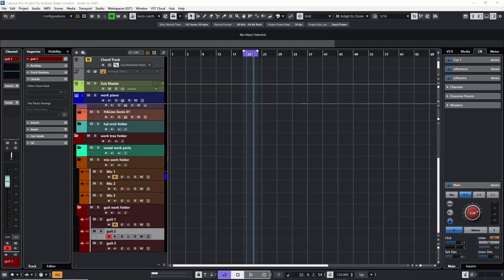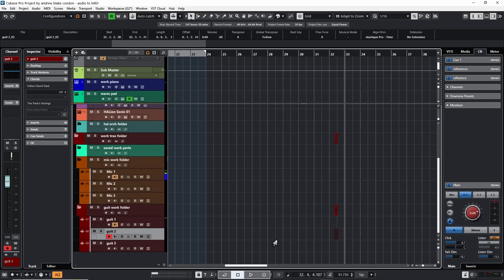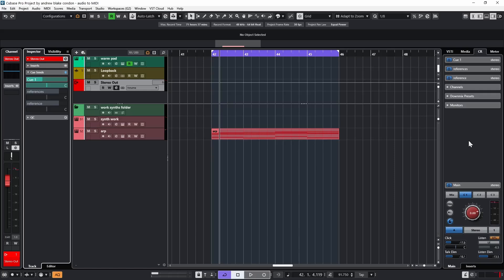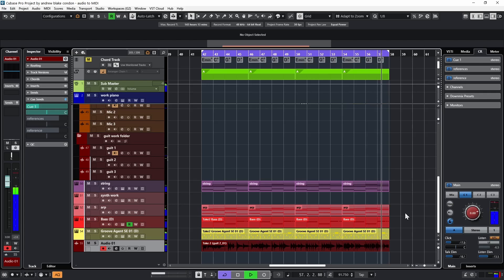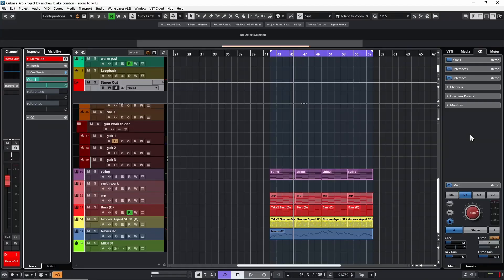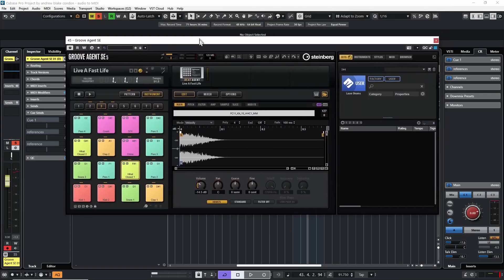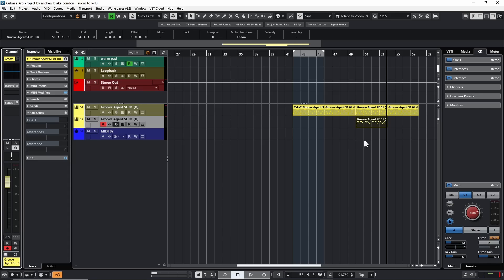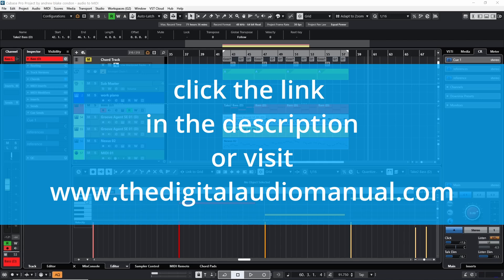Audio to MIDI Options in Cubase 13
Stop Wasting Time ! It will save you hours of referencing, frustration and time when you are trying to learn and master Cubase, Wavelab and other music software
Constantly Updated ….